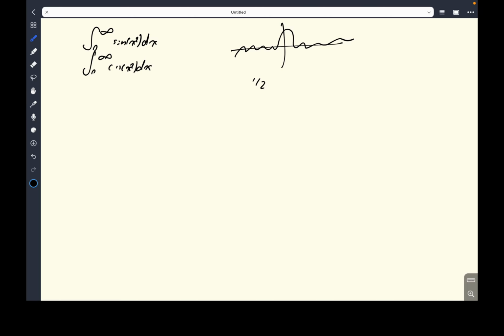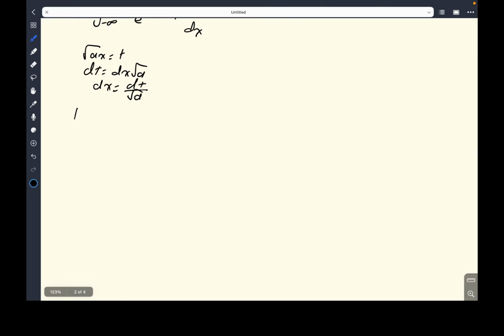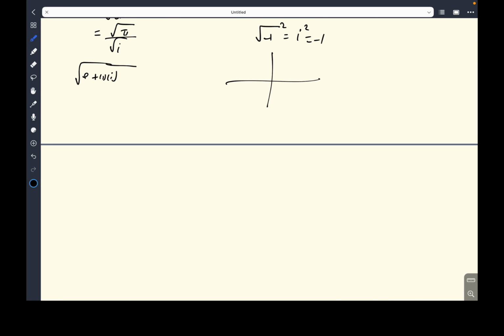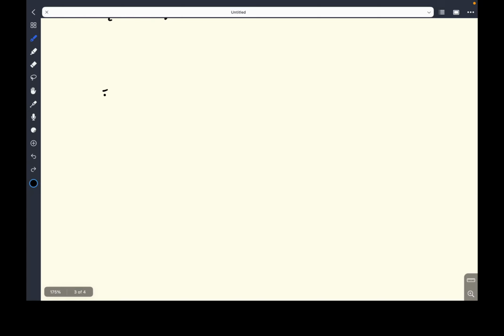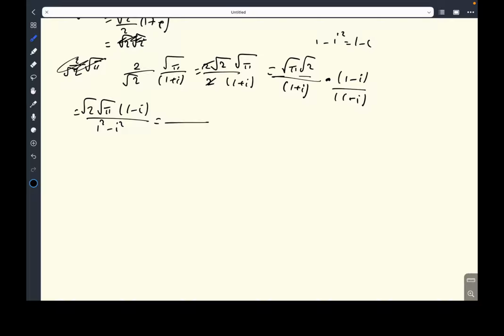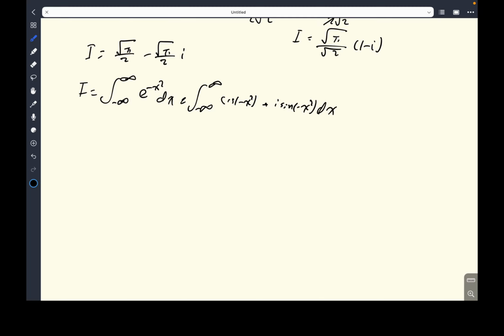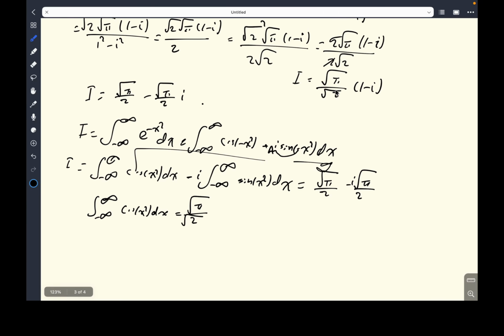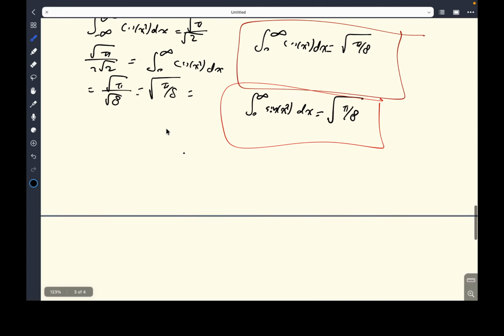Monster integral obliterated with complex numbers!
Solve this monster integral with a trick from complex plane!